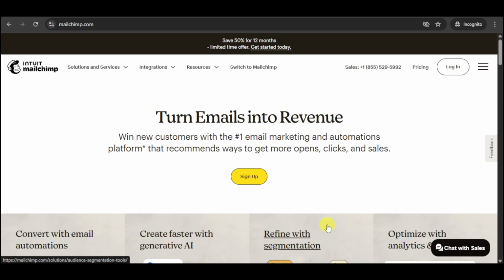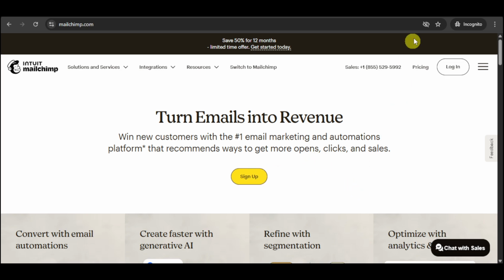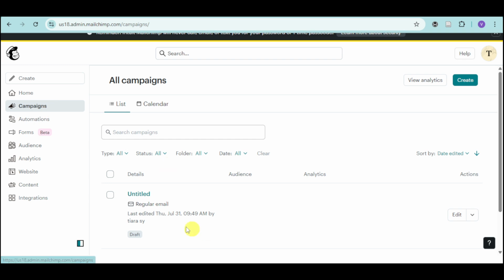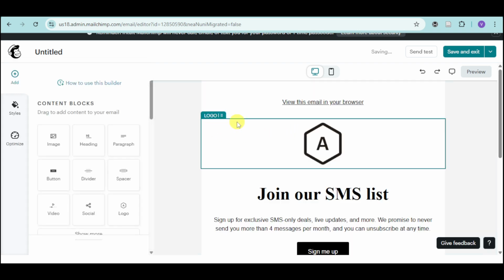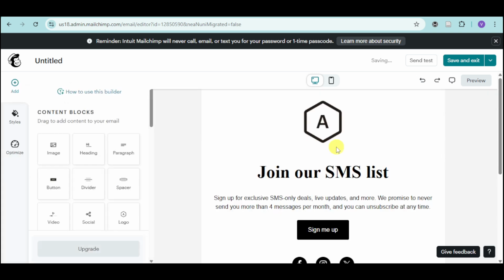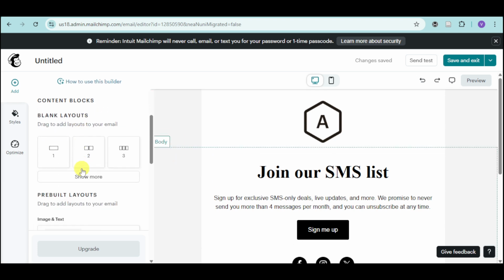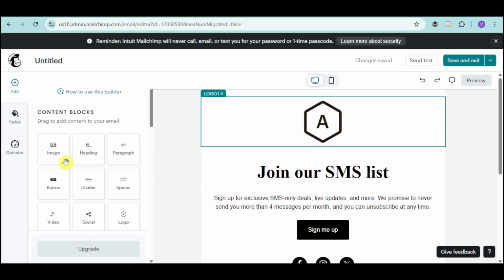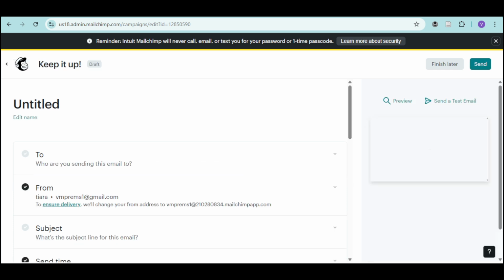How to Remove Header in Mailchimp 2025 (FULL TUTORIAL)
In this quick tutorial, you’ll learn how to delete or hide the header section in a Mailchimp email campaign — giving you full control over the design and branding of your newsletter or message.

In this video, you’ll learn:

    How to remove the header from a Mailchimp email

    Deleting or hiding the logo and text block

    Customizing your email layout without a header

    How to adjust spacing after removing the header

    Design tips for header-free emails that still look professional

Perfect for marketers, small businesses, and Mailchimp users, this guide helps you create cleaner, more focused email campaigns without unwanted default elements.